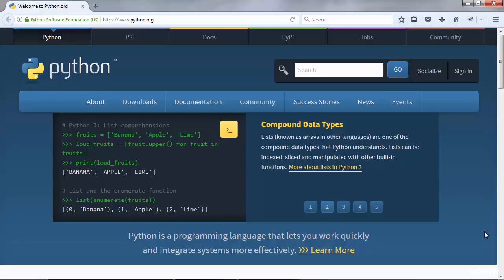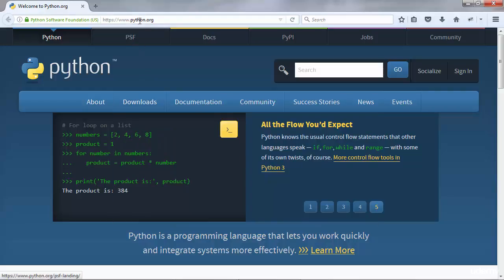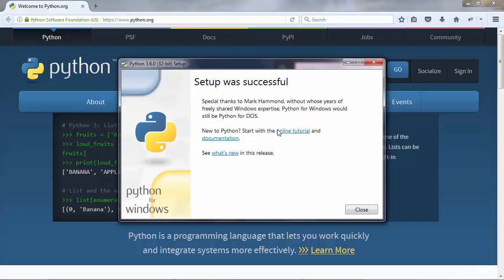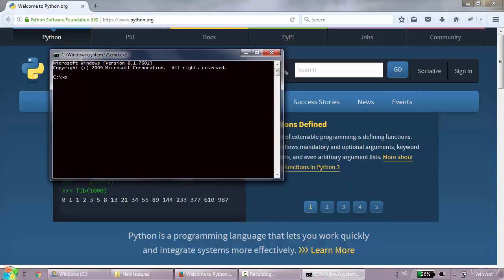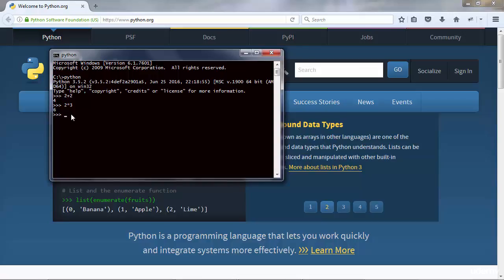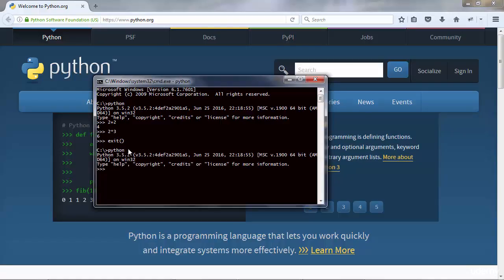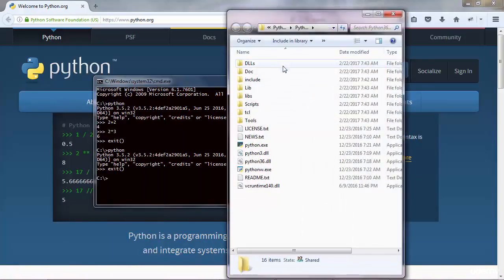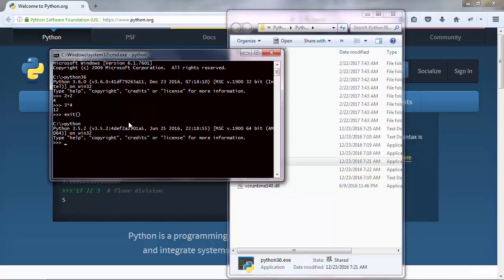001 Setting up Python on Windows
Step by step guide on installing Python on Windows.